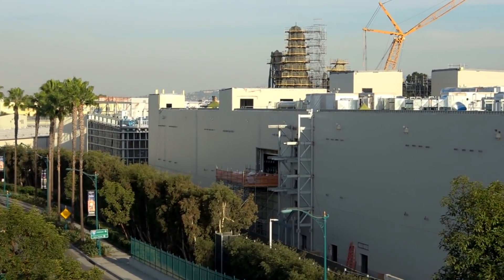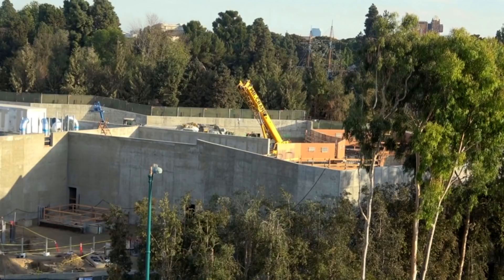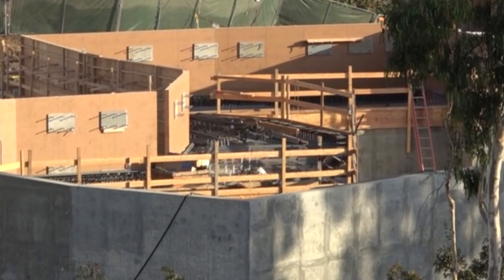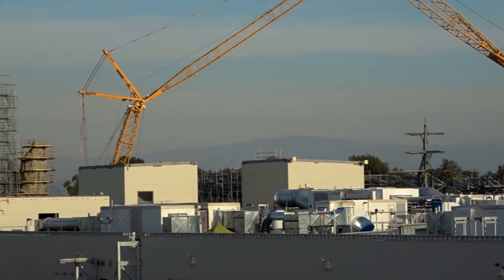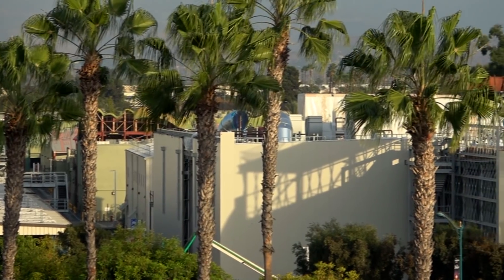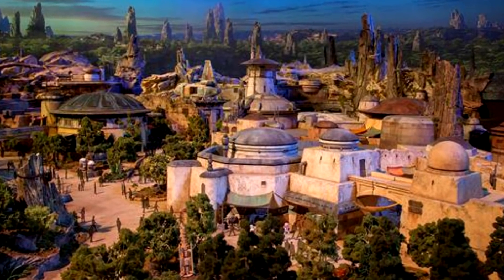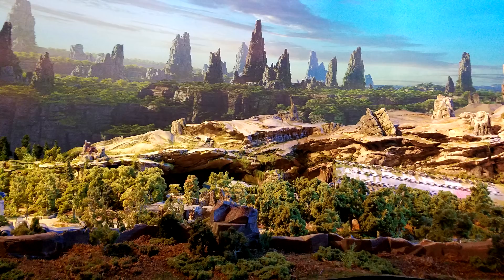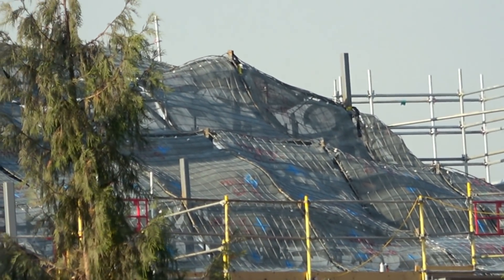New Format! - Star Wars Land Construction - Pt. 123 | 12-01-2017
We're changing formats a bit, going from live commentary, which has become increasingly hard to do, to a doing voice over in post to the days recordings.  In the future, look for dissolves to a month or more ago, rather than last week, as there isn't a lot of differences usually from week to week.  Let me know your thoughts!

AND I WILL NEVER EVER EVER EVER NEVER GET A DRONE AND FLY IT OVER STAR WARS LAND OR ANY OTHER PART OF DISNEYLAND.  NEVER EVER.  STOP ASKING.

Special thanks to our Producers:
Evan James
Cameron Wood

Fresh Baked is the leading authority on how to have a good time at  Disneyland.  We provide weekly reports from the parks, special features and more!